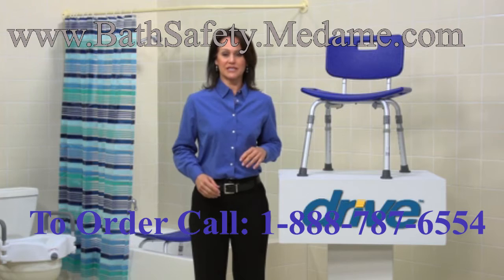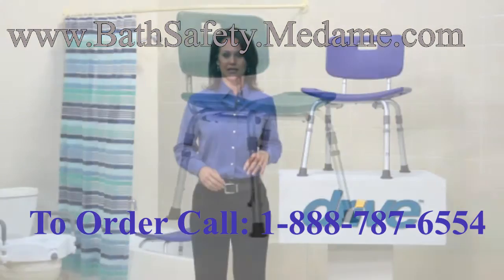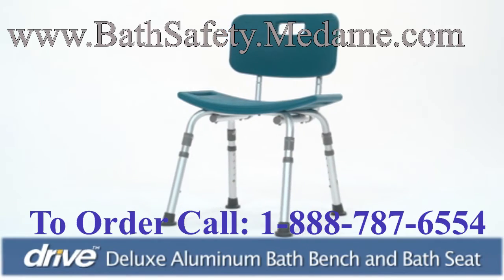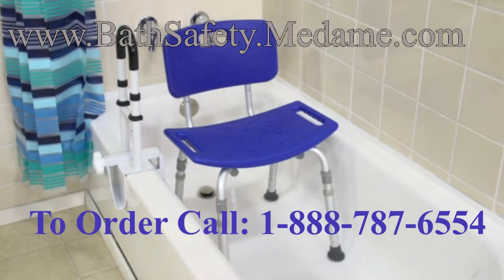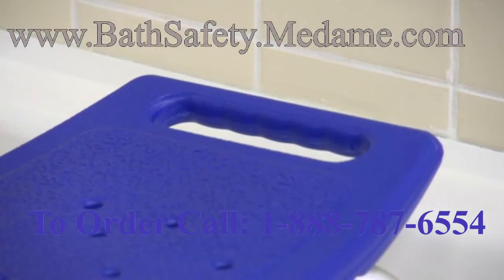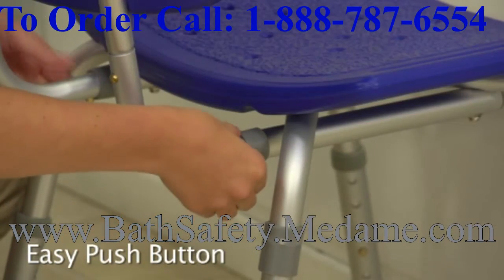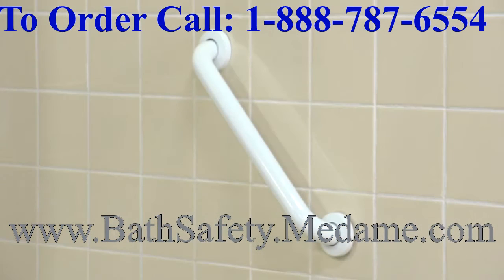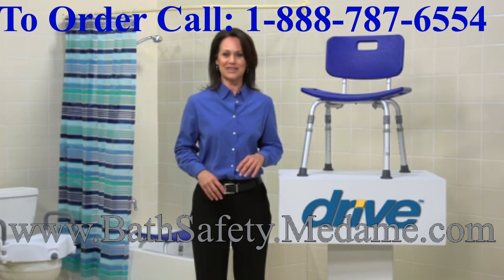White Shower Chair for Elderly Bathroom Safety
White Bath or Shower Chair for elderly or disabled to ensure safe bathing.